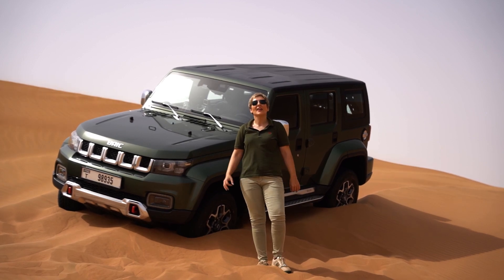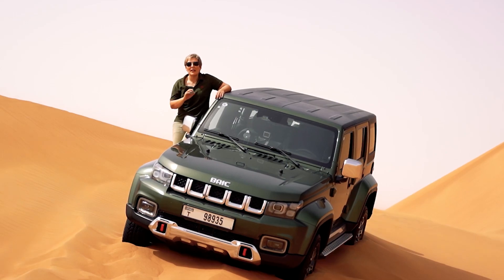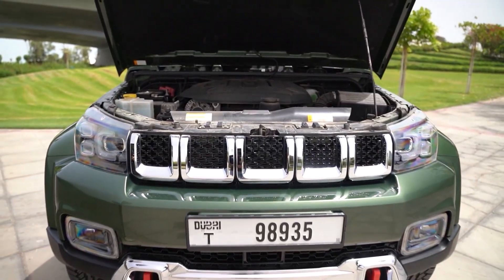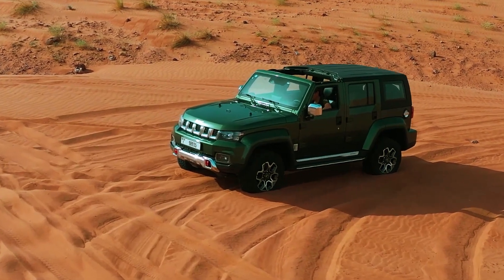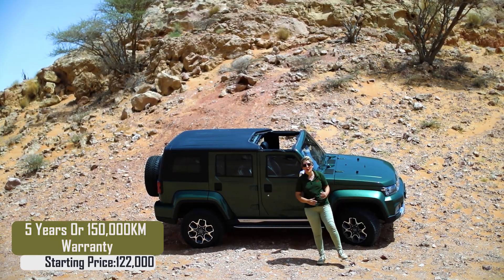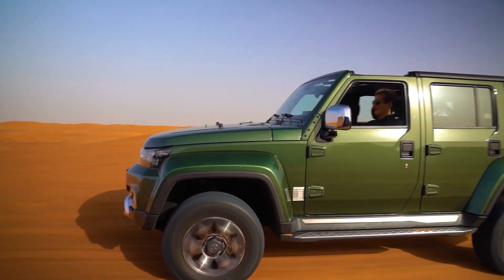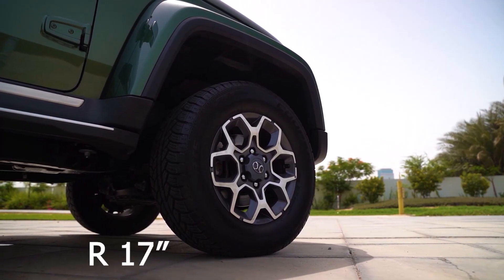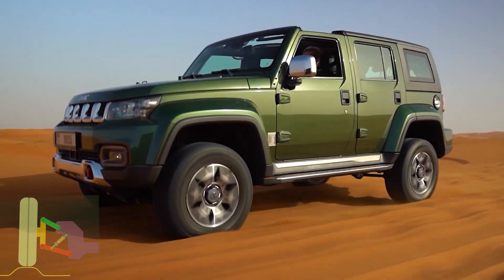5 Reasons why we should buy Baic bj40 - 2022 quick review- mehrnoosh_carholic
5 Reasons why we should buy Baic bj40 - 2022 quick review- mehrnoosh_carholic

Check out the all new 2022 BAIC BJ40 S interior and exterior Full HD to feast your eyes on how stunning it really is, 😂 it's a chinese knockoff SUV from the Jeep Wrangler with 2 row seats and this trim level I just filmed is called BJ40 S which stands for SAFARI, yes it's a knockoff from the original but it's absolutely amazing and I personally love it, however I find difficulty when trying to get inside not because it's which it is alright, but because of the vehicle's side steps which are so thin and uncomfortable to place your foot on for climbing inside, but other than that it's awesome and the body's built quality is shockingly so tough for so hard situations and places, unfortunately I couldn't find any in depth details about this specific BJ40 S but if you wanna learn more about other trim levels of 2022 Baic bj40, j

Well for now I have nothing else to add more about this vehicle except that it's kinda expensive so be aware of that, but in the end what's your take on the 2022 BAIC BJ40 S?
Do you find it cool, tasteful and so tough?